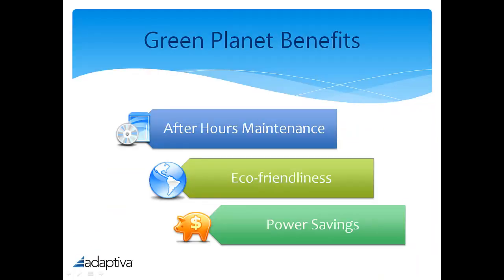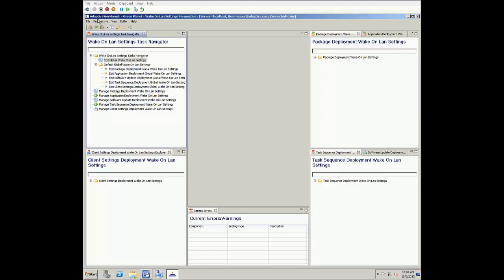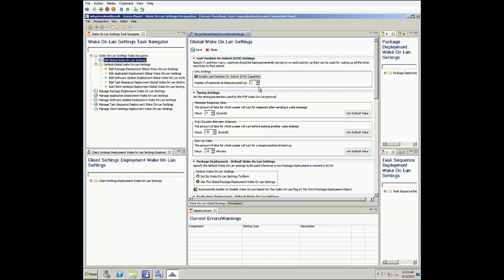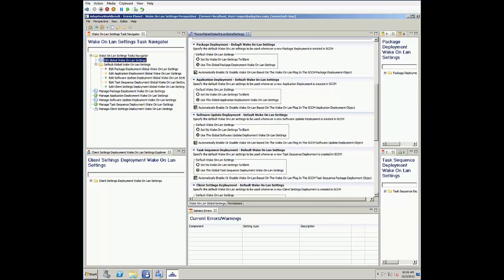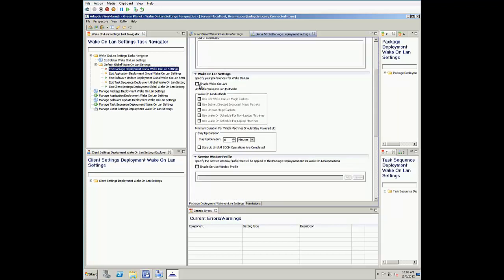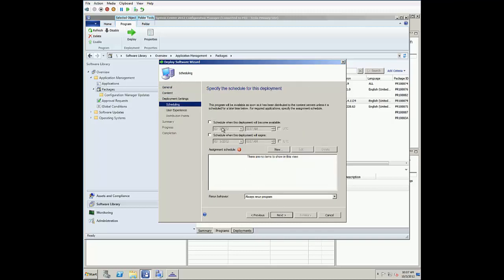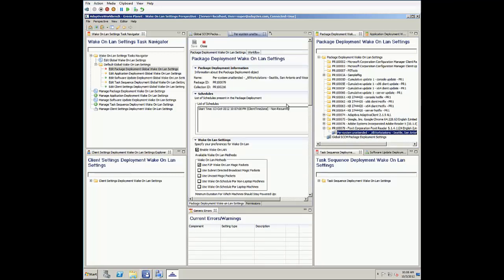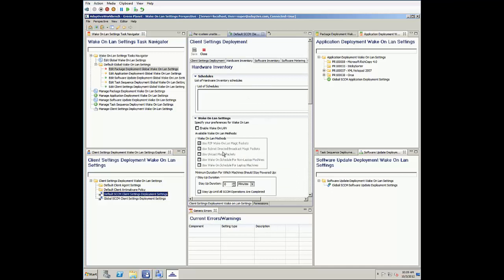Adaptiva Green Planet Overview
Adaptiva Green Plant offers a collaborative approach to PC power and configuration management. This unique Wake-On-LAN (WOL) software seamlessly integrates with Microsoft System Center Configuration Manager (SCCM) so it's easy to use and takes minutes to deploy. This video offers an overview of Adaptiva Green Planet and a brief demonstration. Streamline IT operations, cut costs, improve ROI and achieve Green IT with Adaptiva Green Planet.